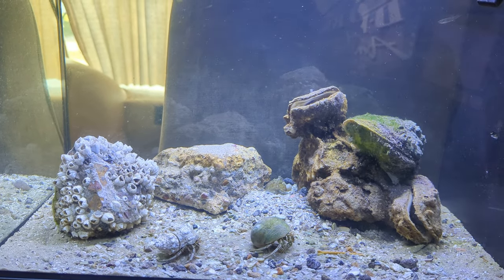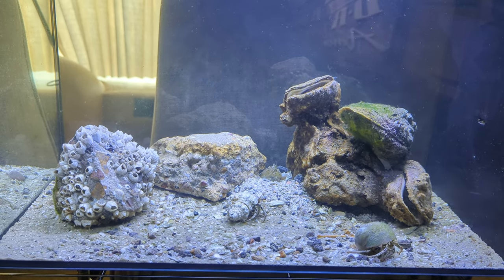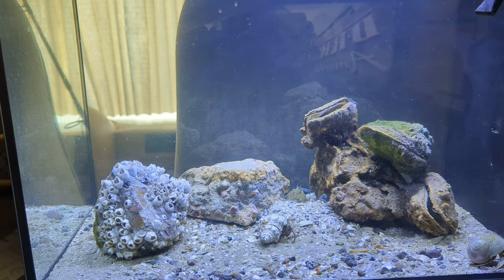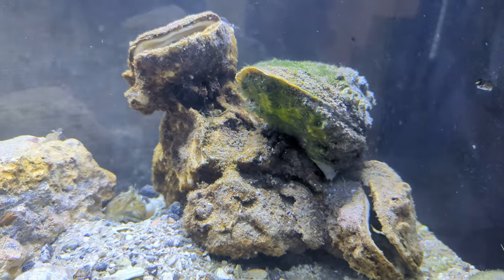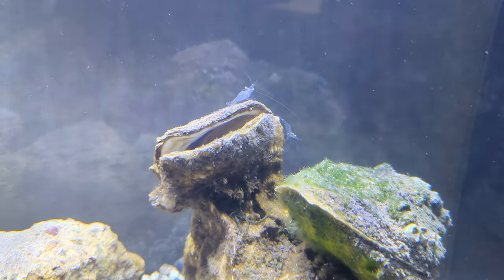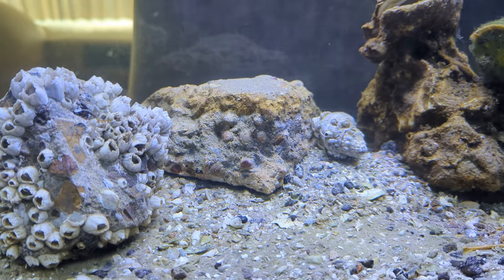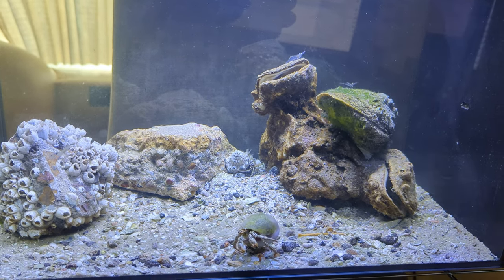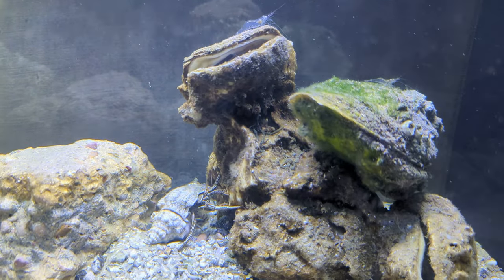RV Aquarium - initial setup.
Ok so I'm full time living in an RV down on the Texas coast. I've always had a passion for aquariums since I was a kid. So RV's and aquariums don't mix right? Wrong! (hopefully).

So I have 30 years of experience with marine (saltwater) tanks, and came up with the idea of doing a Texas coast biotope tank. I haven't seen anyone else do this, so I will be figuring it out as I go along. I will probably screw up many many times.

So this is my initial set up - a Fluval all in one tank off of Amazon. I'm using natural sea water and only putting in things I can collect from the bay.

So far some sand, rocks, a few hermit crabs, one unknown larger crab, grass shrimp, and one very large live oyster. I may progress this into an oyster reef biotope tank if I can figure out how to keep them. Large oyster reefs are a cornerstone of the marine ecosystem here.